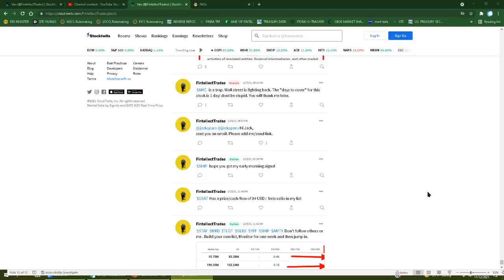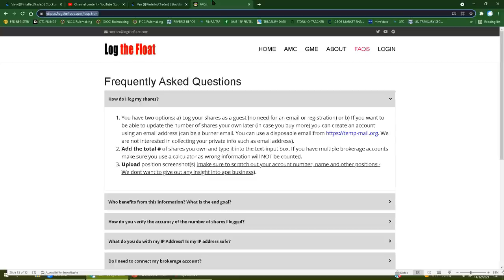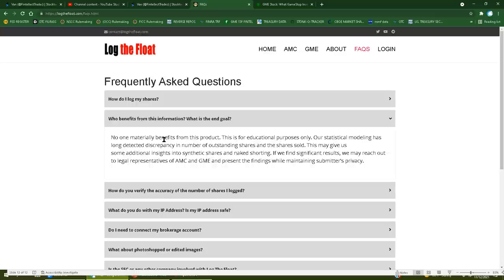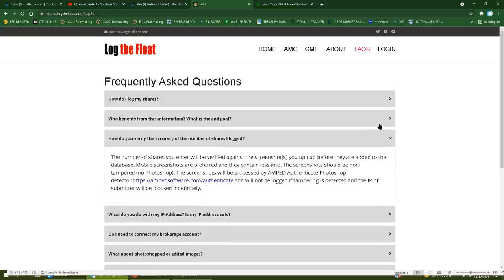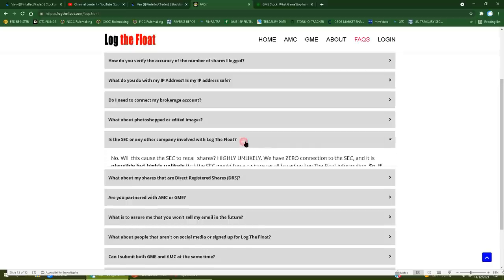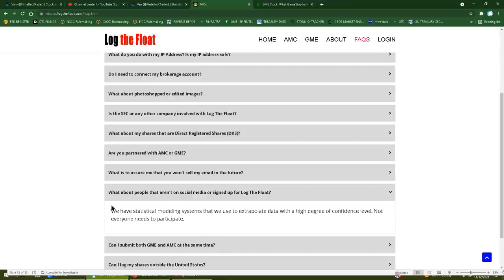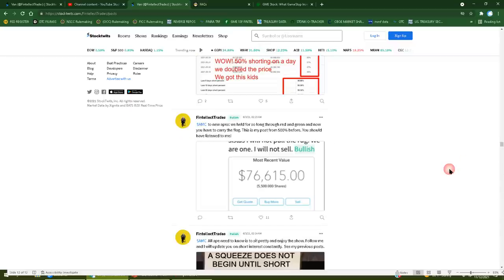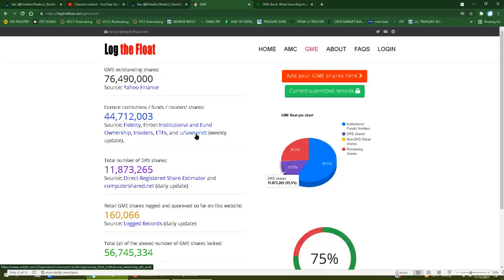The Float Logger FAQ